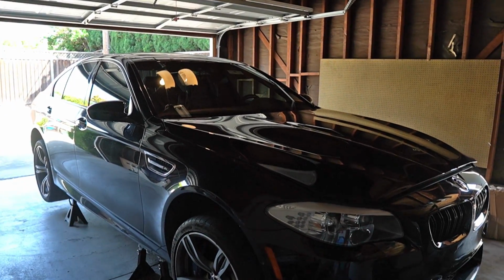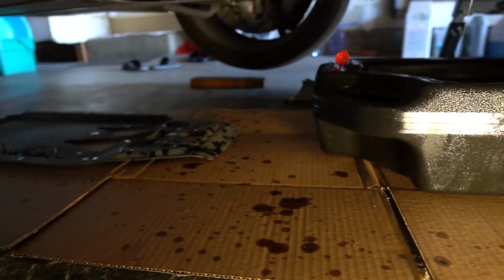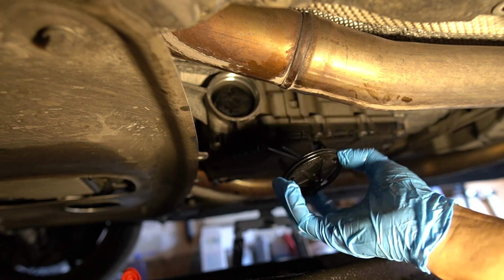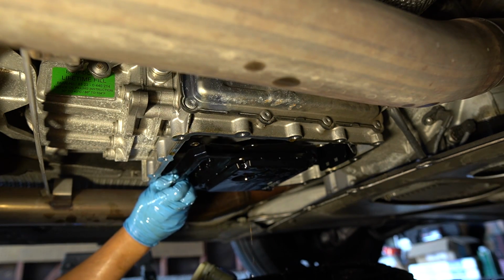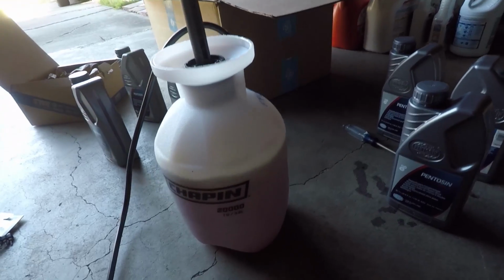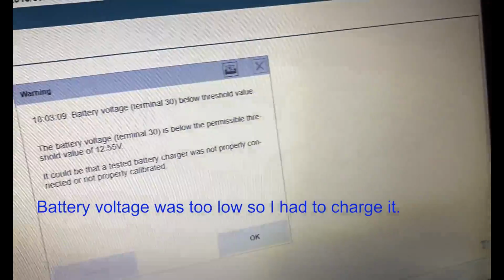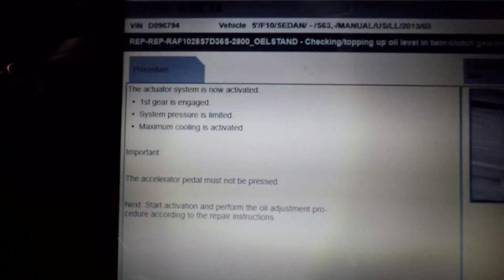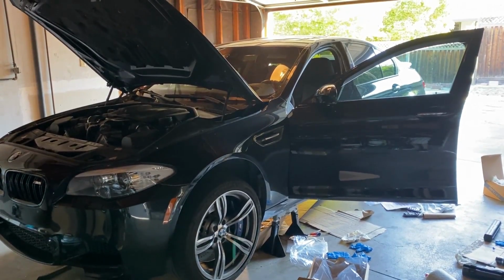How to change BMW DCT Transmission Oil using ISTA+ on F10 M5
I've been putting off changing the DCT transmission oil on my F10 M5 for awhile now because I wanted to do the full flush but wasn't sure how to use ISTA+. It turned out to be quite straight forward. Hopefully this video helps you with your DCT oil change!